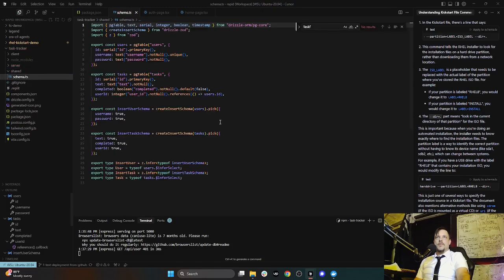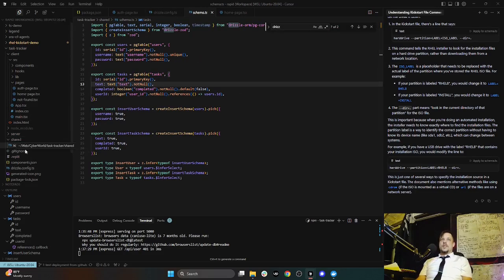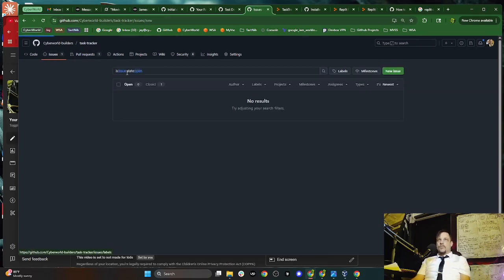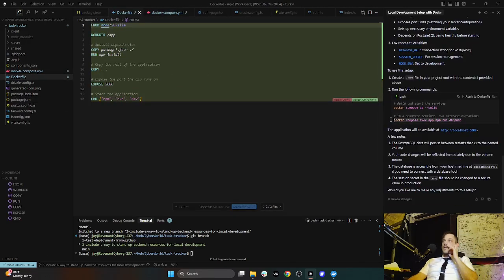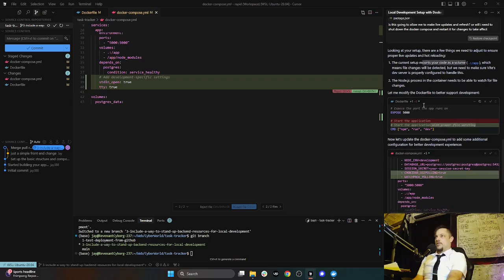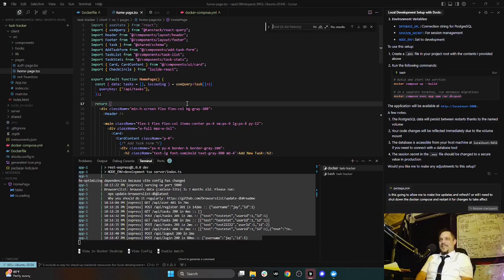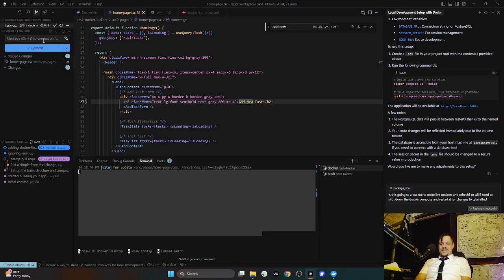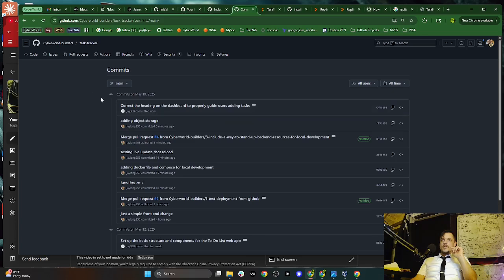Reverse Engineering a Replit Backend for Local Devops In Cursor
When you reach a point where your Replit Agent gets confused, sometimes you need to pull the code down and use advanced reasoning. Power coders have experience and tools that are required to solve many challenging engineering problems. Here is a simple example of how to reverse engineer a Replit with a backend that was entirely developed without any manual human coding so that you can stand up local devops to work on it without breaking the backend for the Replit Agent.